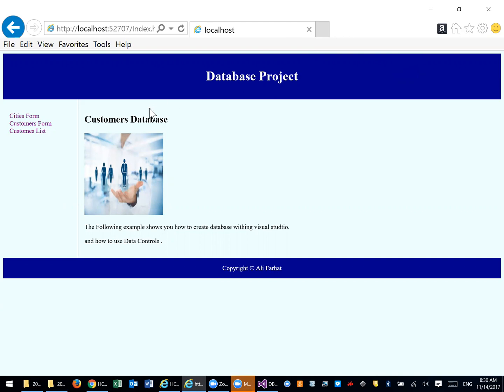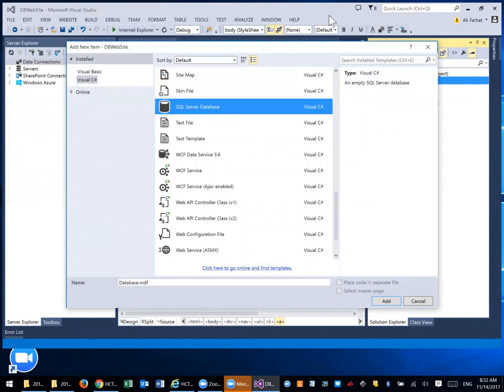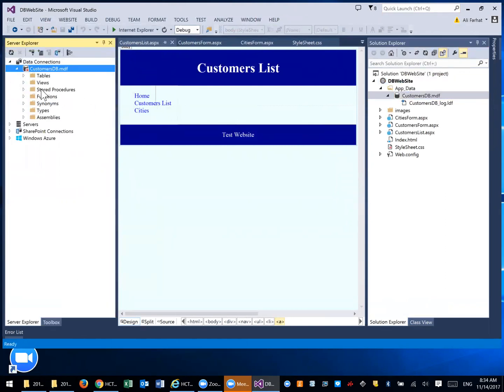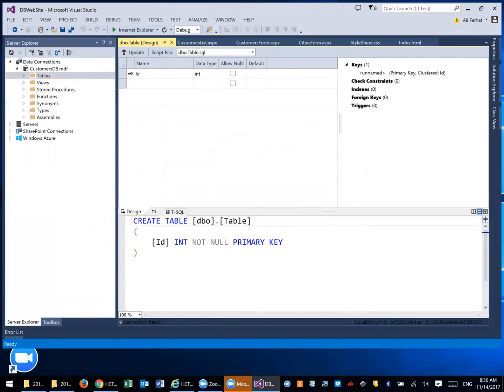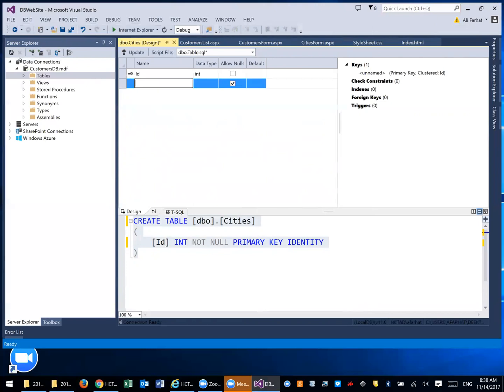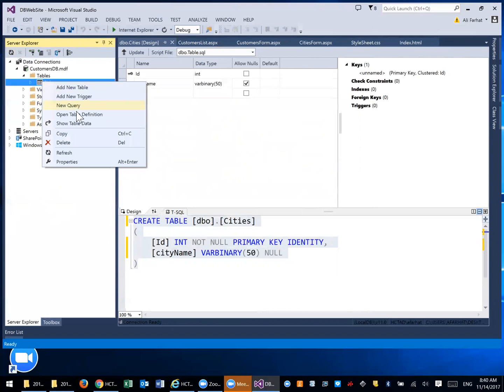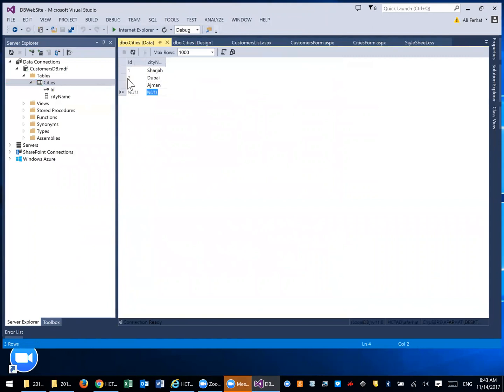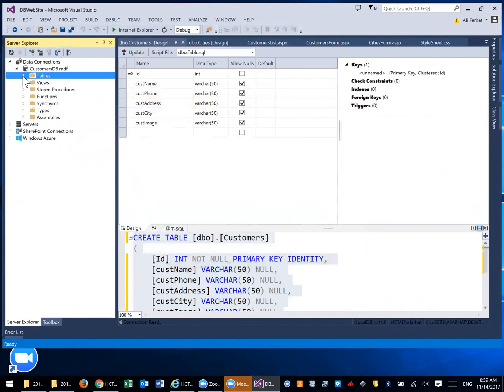Using Database in a ASP.Net website Part 1/3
This video shows you how to add SQL Server Database to ASP .Net Website.